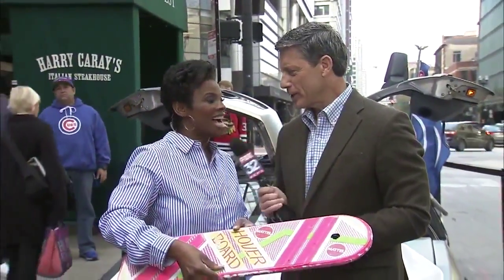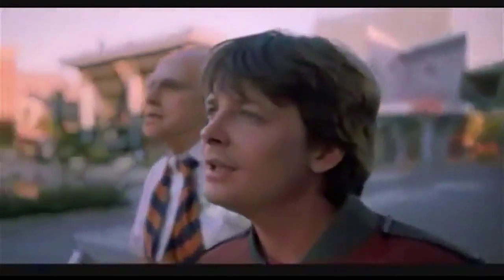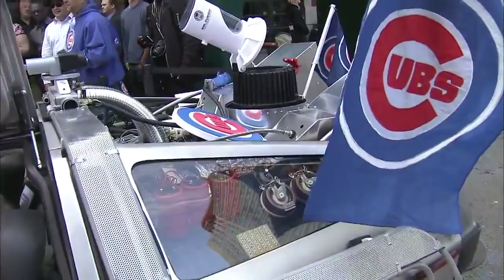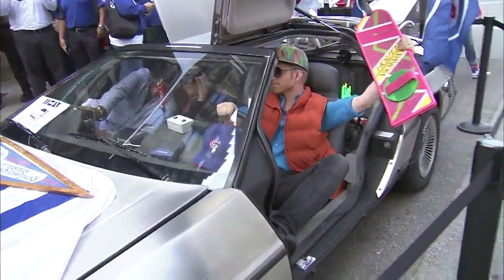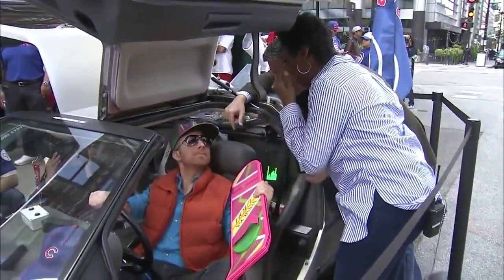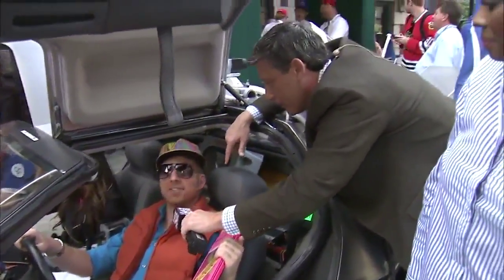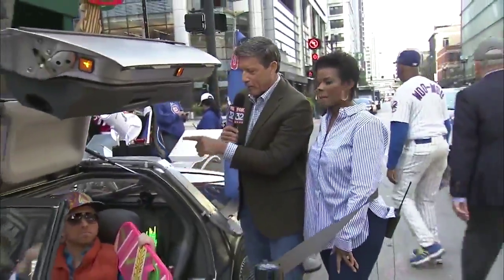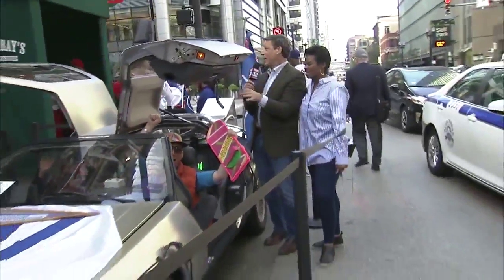Delorean Time Machine on Fox 32 Morning Show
Recorded and aired live on 10/7/15 (the morning of the Chicago Cubs/Pirates Wildcard game) on the Fox 32 Morning Show during a Chicago Cubs rally at Harry Caray's Restaurant.

Thanks to the Fox 32 News crew, Melody Mendez and Jake Hamilton, as well as Beth Heller and Grant DePorter from Harry Caray's Restaurant.  And a special thanks to reporters Darlene Hill and Corey McPherrin.